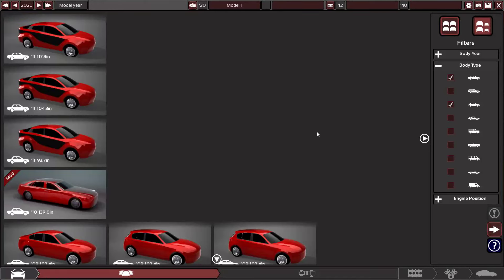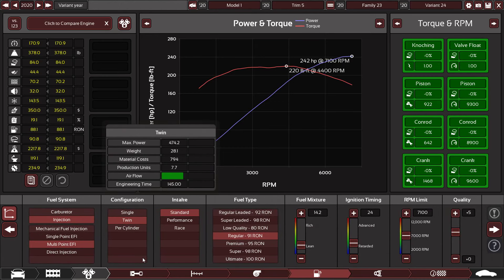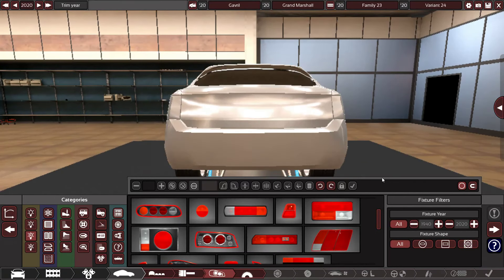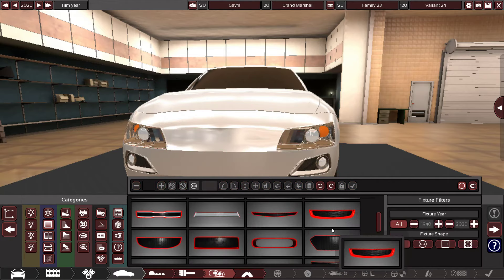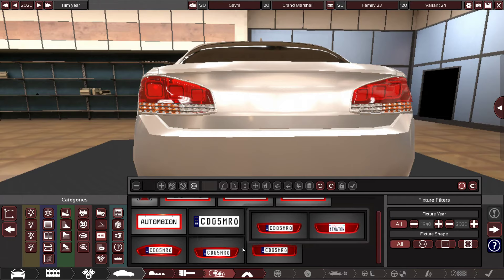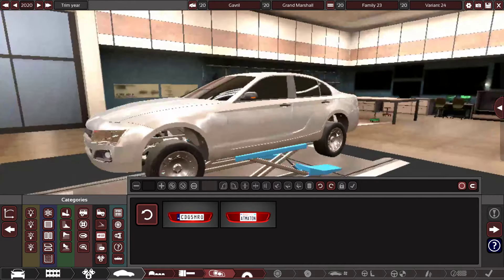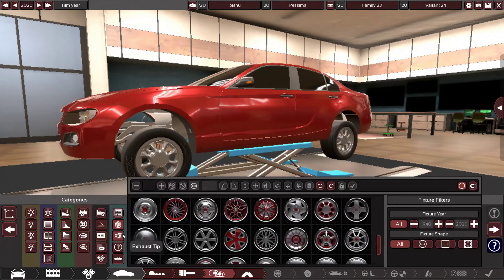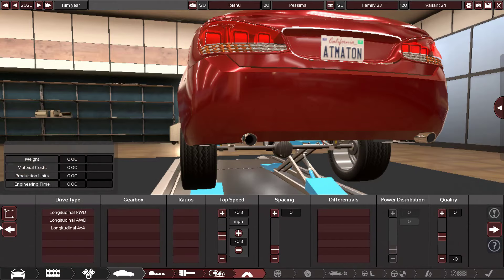Automation- Modernizing the Ibishu Pessima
Today, I was originally going to modernize the Gavril Grand Marshall, but since the car started to look more like the Ibishu Pessima, I did a little change of plans. Hope you enjoy!